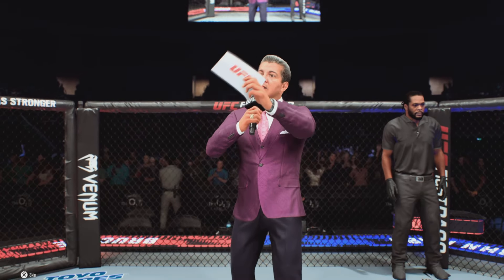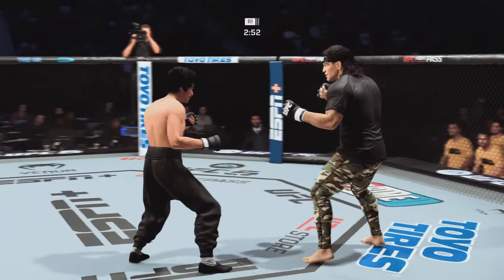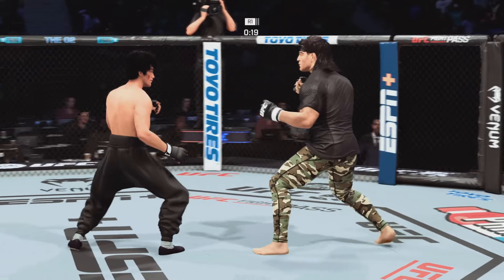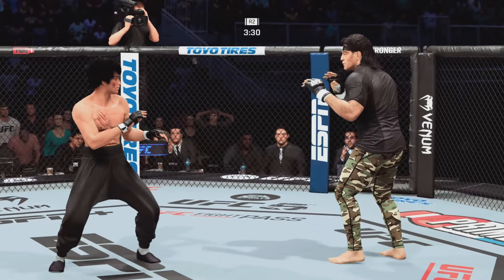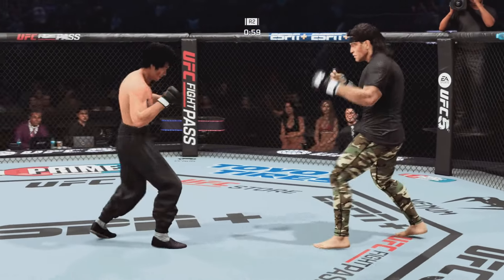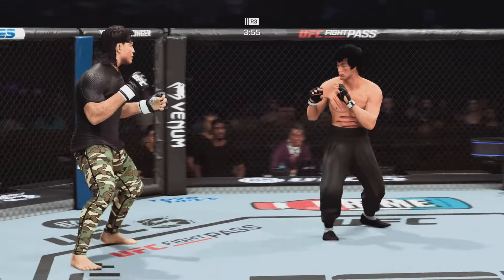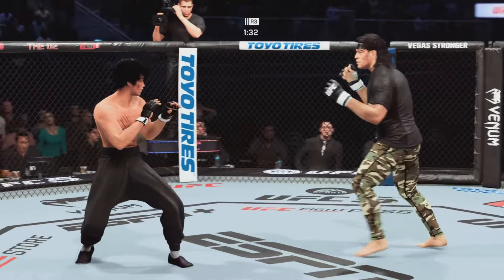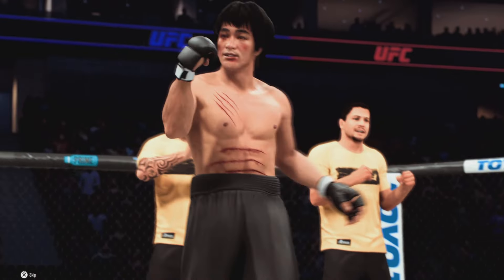UFC5 Bruce Lee vs John Rambo EA Sports UFC 5 PS5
Lee was born in Chinatown, San Francisco, on November 27, 1940, to parents from Hong Kong, and was raised with his family in Kowloon, Hong Kong. He was introduced to the film industry by his father and appeared in several films as a child actor. Lee moved to the United States at the age of 18 to receive his higher education at the University of Washington in Seattle, and it was during this time that he began teaching martial arts. His Hong Kong and Hollywood-produced films elevated the traditional Hong Kong martial arts film to a new level of popularity and acclaim, sparking a surge of interest in Chinese martial arts in the West in the 1970s. The direction and tone of his films dramatically changed and influenced martial arts and martial arts films in the US, Hong Kong, and the rest of the world.
Wing Chun
The largest influence on Lee's martial arts development was his study of Wing Chun. Lee began training in Wing Chun when he was 16 years old under the Wing Chun teacher Yip Man in between late 1956 and 1957, after losing to rival gang members. Yip's regular classes generally consisted of the forms practice, chi sao (sticking hands) drills, wooden dummy techniques, and free-sparring. There was no set pattern to the classes. Yip tried to keep his students from fighting in the street gangs of Hong Kong by encouraging them to fight in organized competitions.
After a year into his Wing Chun training, most of Yip Man's other students refused to train with Lee when they learned of his mixed ancestry, as the Chinese were generally against teaching their martial arts techniques to non-Asians. Lee's sparring partner, Hawkins Cheung, states, "Probably fewer than six people in the whole Wing Chun clan were personally taught, or even partly taught, by Yip Man". However, Lee showed a keen interest in Wing Chun and continued to train privately with Yip Man and Wong Shun Leung. Wan Kam Leung, a student of Wong's, witnessed a sparring bout between Wong and Lee and noted the speed and precision with which Lee was able to deliver his kicks. Lee continued to train with Wong Shun Leung after returning to Hong Kong from America.
Jeet Kune Do originated in 1967. After filming one season of The Green Hornet, Lee found himself out of work and opened The Jun Fan Gung Fu Institute. The controversial match with Wong Jack Man influenced Lee's philosophy about martial arts. Lee concluded that the fight had lasted too long and that he had failed to live up to his potential using his Wing Chun techniques. He took the view that traditional martial arts techniques were too rigid and formalized to be practical in scenarios of chaotic street fighting. Lee decided to develop a system with an emphasis on "practicality, flexibility, speed, and efficiency". He started to use different methods of training such as weight training for strength, running for endurance, stretching for flexibility, and many others which he constantly adapted, including fencing and basic boxing techniques.
Lee emphasized what he called "the style of no style". This consisted of getting rid of the formalized approach which Lee claimed was indicative of traditional styles. Lee felt that even the system he now called Jun Fan Gung Fu was too restrictive, and it eventually evolved into a philosophy and martial art he would come to call Jeet Kune Do or the Way of the Intercepting Fist. It is a term he would later regret, because Jeet Kune Do implied specific.
Bruce Lee could hold a weight of 32 kilograms in weight on an outstretched arm for several seconds.
Bruce Lee's punches were so fast that sometimes they could not be captured with the usual 24 frames per second technology at the time, so some scenes had to be shot in 32 frames.
Bruce Lee could hold his legs in a corner in an emphasis on his hands for 30 minutes or more
Bruce Lee could pierce a sealed can of cola with his fingers (in those days, cans were made of steel and were much thicker than modern aluminum).
Bruce Lee could do push-ups on two fingers of one hand, as well as pull up, using only the little finger to grab the crossbar.